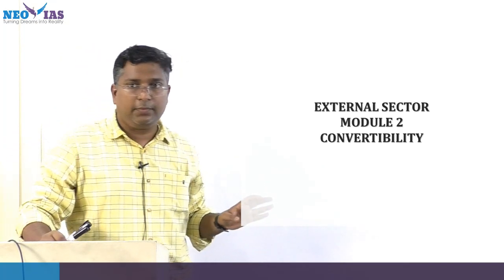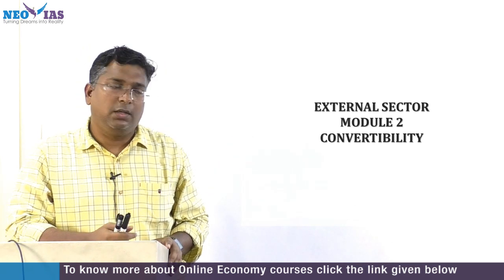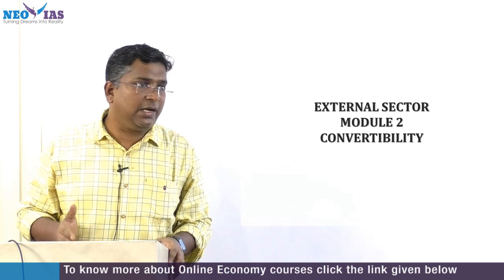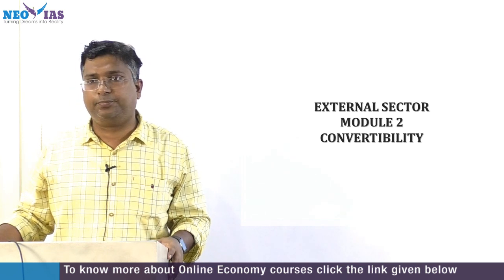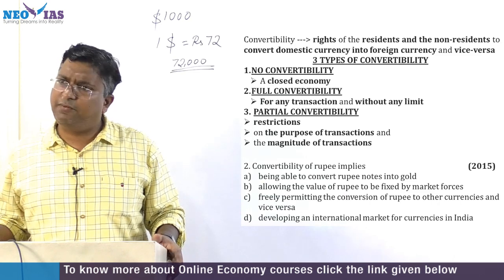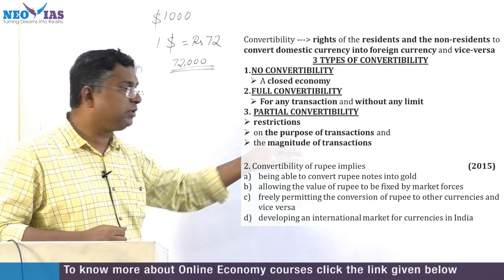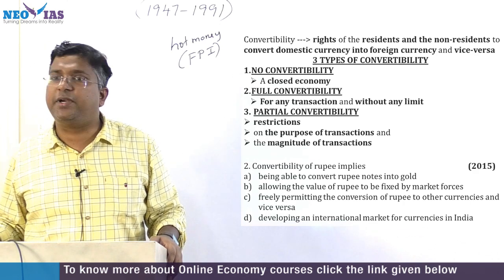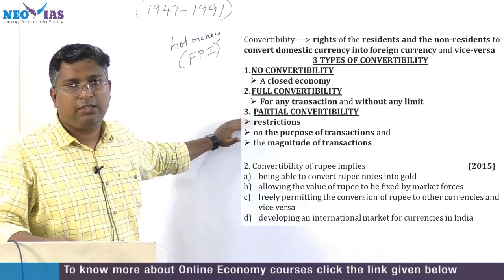CONVERTIBILITY | INDIAN ECONOMY CONCEPTS EXPLAINED | INDIA'S BEST ECONOMY CLASSES FOR CIVIL SERVICES